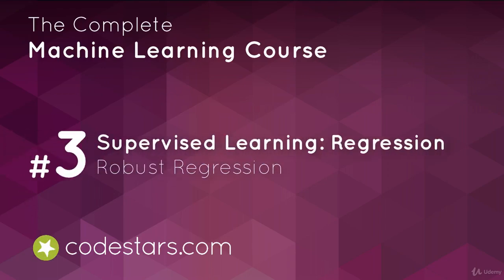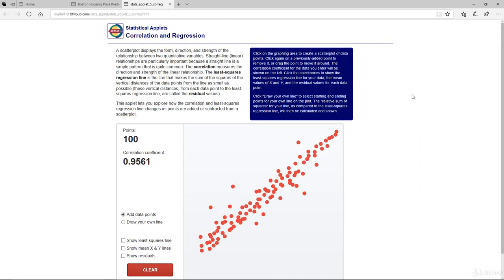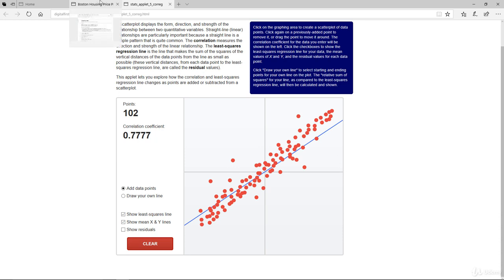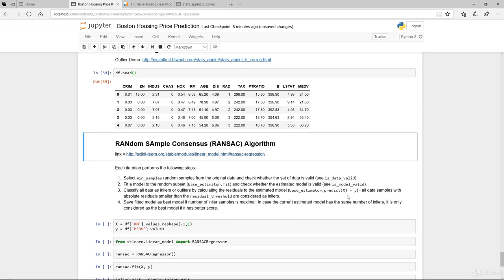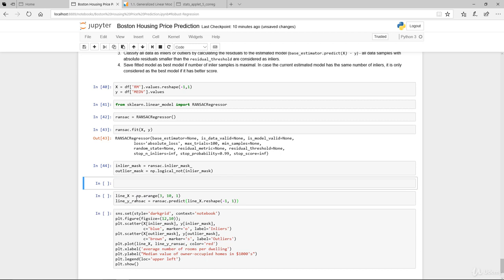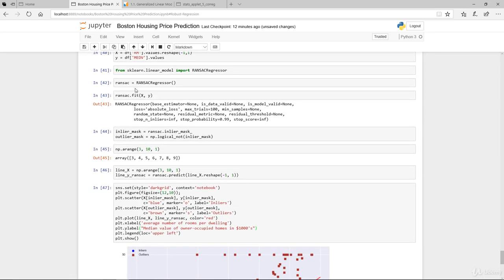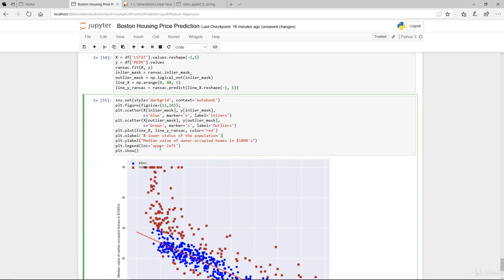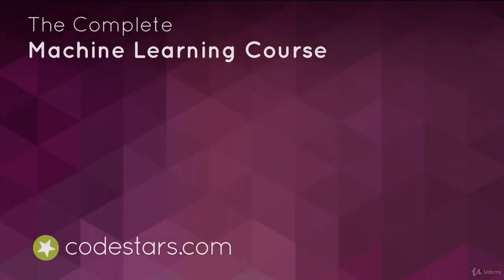14 Machine learning in Python || Robust Regression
Coursera course
Machine learning in python
Artificial Intelligence
Scikit
Simple Linear Regression Modelling with Boston Housing Data
Robust Regression